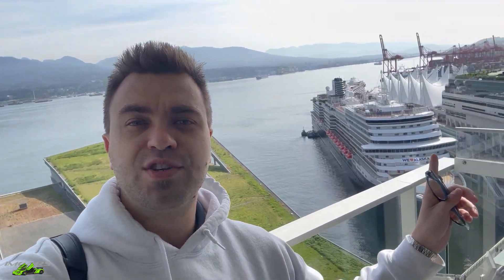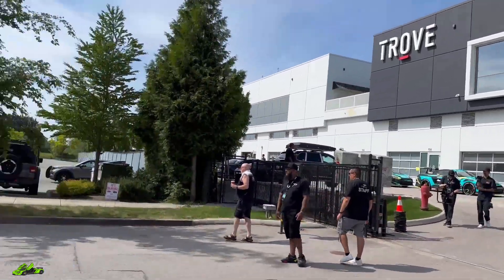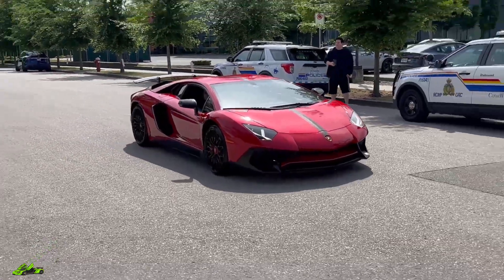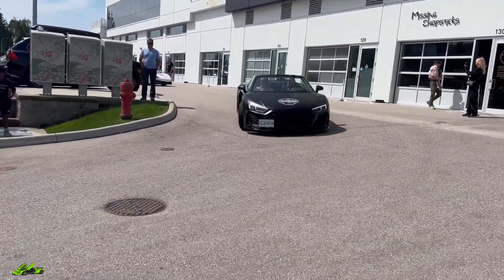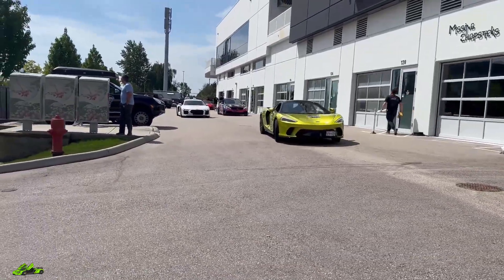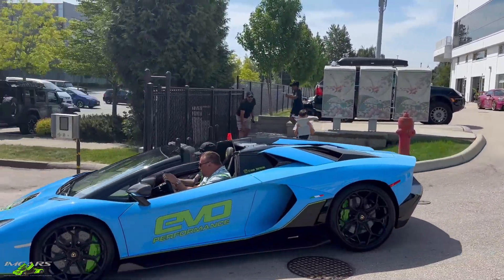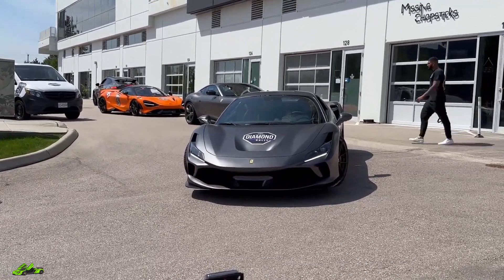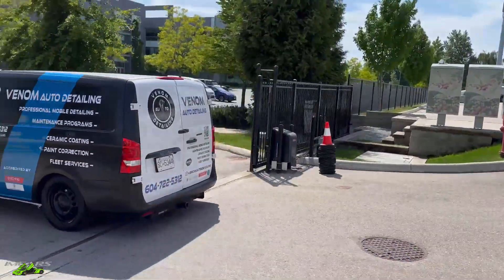2023 DIAMOND RALLY START LINE!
Join me in our latest video where we attend the roll out of the 2023 Diamond Rally from Trove in Vancouver, BC! Some absolutely epic cars were attending this event and rolled out! Should i???